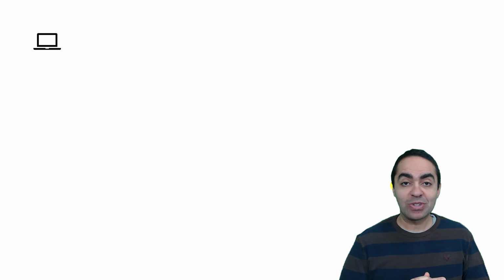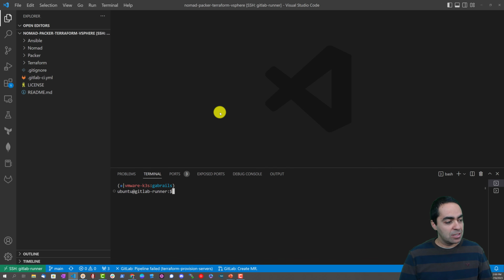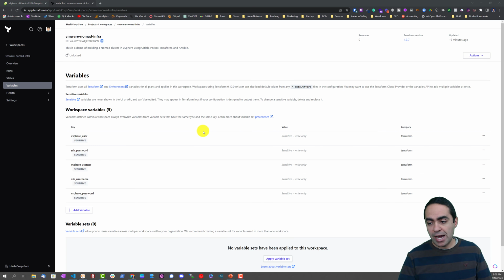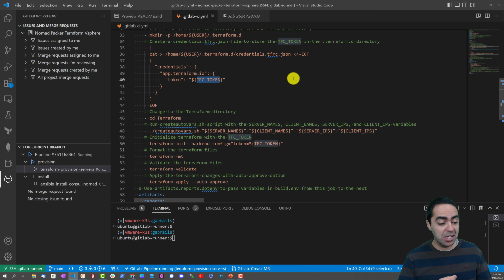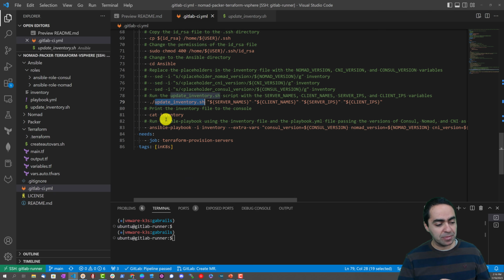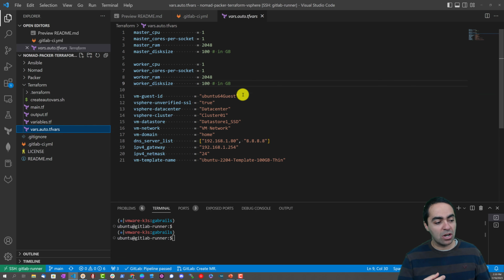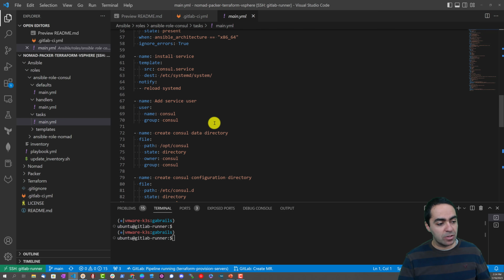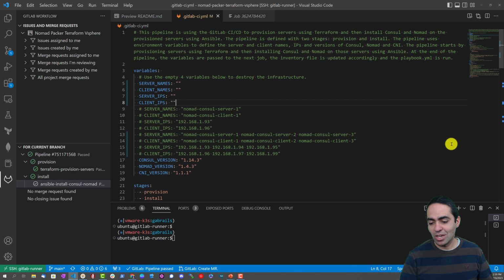Build a Nomad and Consul Cluster in vSphere with Packer, Terraform, Ansible, and GitLab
In this video you will build a HashiCorp Nomad and Consul Cluster in vSphere with Packer, Terraform, Ansible, and GitLab.

Looking to build your own Consul and Nomad cluster in vSphere? Public cloud environments like AWS, Azure, and GCP aren't the only solution. In this video, we'll walk you through how to use Packer, Terraform, Ansible, and GitLab to build an on-premises Nomad cluster in vSphere. We'll take you through each stage of the process, from creating a vSphere template with Packer to running Ansible to install and configure Consul and Nomad. If you're looking to manage your infrastructure with ease, watch this video!

00:00 - Introduction
00:35 - HashiTalks Starts
01:38 - Workflow
03:23 - Demo High-level Steps
06:01 - Demo Starts with Packer
08:16 - Terraform Demo Starts
10:10 - GitLab
17:27 - Ansible
19:10 - Consul and Nomad
21:06 - Terraform Config Explanation
22:46 - Nomad Job is Up
23:40 - Increasing the number of nodes and upgrading Consul and Nomad
25:00 - Ansible Config Explanation
28:40 - Packer Video for Ubuntu22.04
30:11 - Destroy the Environment
30:35 - Wrap-Up

  Day 2: Infrastructure as Code with Terraform
  Day 3: Containers and Kubernetes
  Day 4: Policy as Code (OPA + Sentinel)
  Day 5: CI/CD and GitOps (GitHub Actions + ArgoCD)
  Day 6: Observability and Security